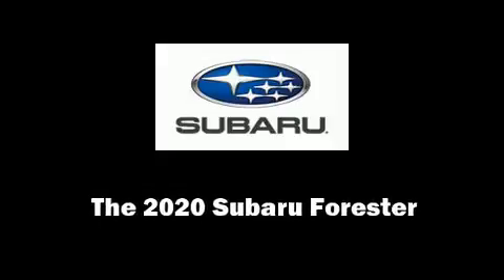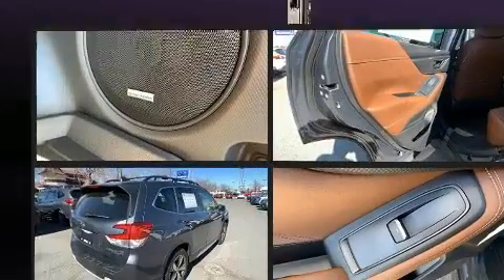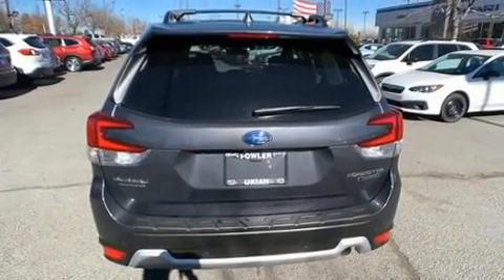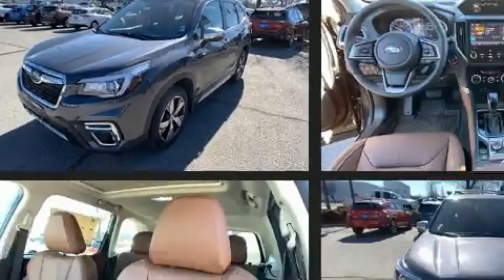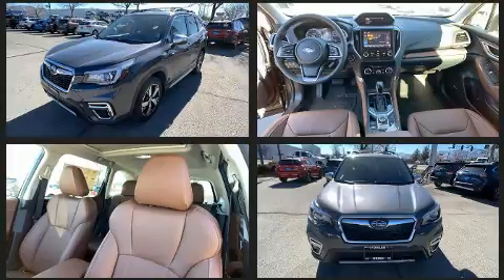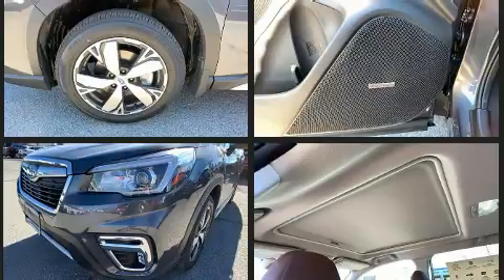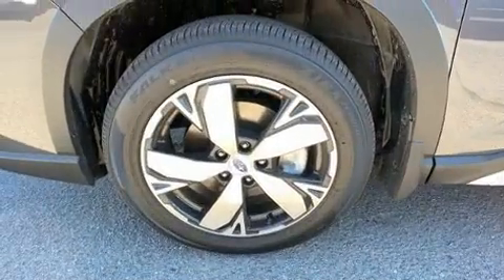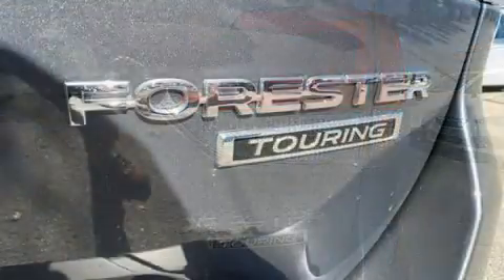2020 Subaru Forester Base Model in Reno, NV 89502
Discerning drivers will appreciate the 2020 Subaru Forester. Smooth gearshifts are achieved thanks to the 2.5 liter 4 cylinder engine, and for added security, dynamic Stability Control supplements the drivetrain. Top features include front bucket seats, a rear window wiper, a tachometer, fully automatic headlights, lane departure warning, an overhead console, a roof rack, and remote keyless entry. Audio features include a CD player with MP3 capability, steering wheel mounted audio controls, and 4 speakers, providing excellent sound throughout the cabin. Subaru also prioritized safety and security with features such as: dual front impact airbags, front side impact airbags, traction control, brake assist, a panic alarm, and 4 wheel disc brakes with ABS. Adaptive cruise control maintains a pre set distance behind the car ahead of you, simplifying highway driving and enhancing safety. You will have a pleasant shopping experience that is fun, informative, and never high pressured. Please don't hesitate to give us a call.